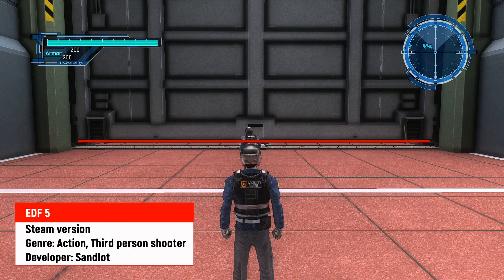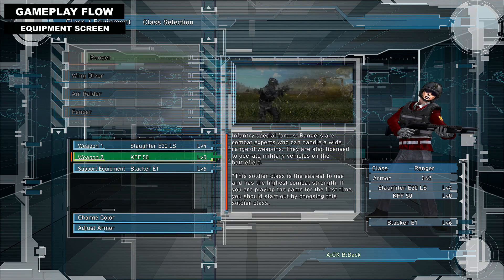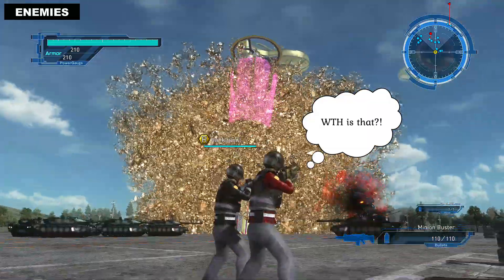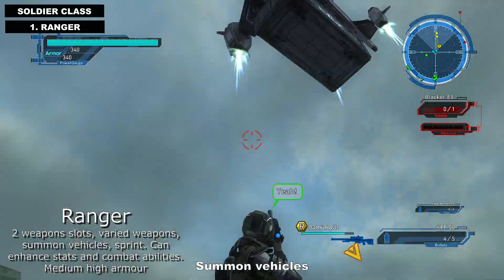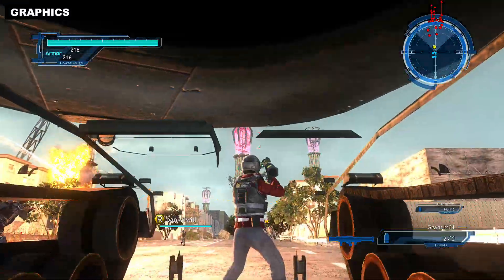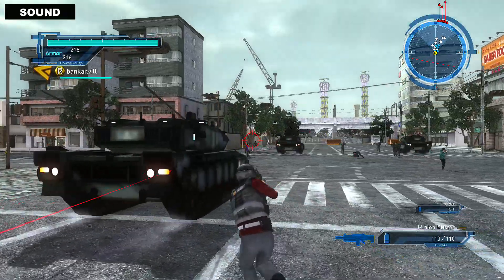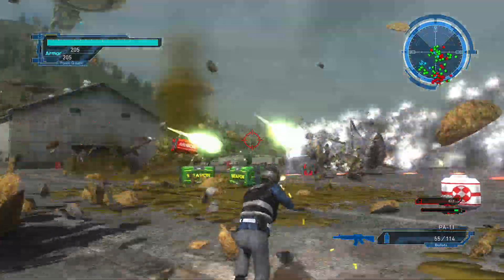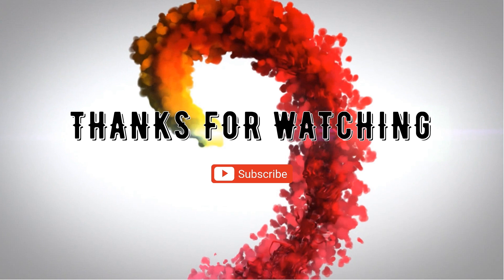Earth Defense Force 5 - Review (Steam version).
Hello and welcome to my second video game review!
So in this video I will be talking a bit of the Gameplay, Graphics, Sound and give my conclusion at the end. Also I will be sometimes explaining how the gameplay works within the game. Some of my thoughts are here and there. There are some sprinkled humour thrown in there as well in the form of speech and thought bubbles.

So yeh I do love the EDF series. One of the rare gems in gaming. Hope you like the Review! :)
Currently the game is on SPECIAL PROMOTION for £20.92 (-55%) from £46.49. Offer ends 8 July.
I would suggest not paying full price for it and just buy it during sales.

*in-game music is too loud in parts and can’t hear myself talking, so I apologise for that.

Again I would like to stress that speaking is not one of my strengths and my voice when recorded sounds dull and not that very enthusiastic. Two reasons why, one is because I sometimes record at night and secondly I repeat loads and re-record so my voice goes off abit lol.

Also note, if you missed my Generation Zero Review I've mentioned that I'm a scouser. So don't feel bad if you don't understand because of me accent. Again, hopefully when I do more videos, the natural and squeakier voice will come out 😅

Also please check out me other stuff that I'm doing...unboxing, cooking, fitness, art and random stuff in the Wongy: STUDIO playlist.

Thanks,

Wongy